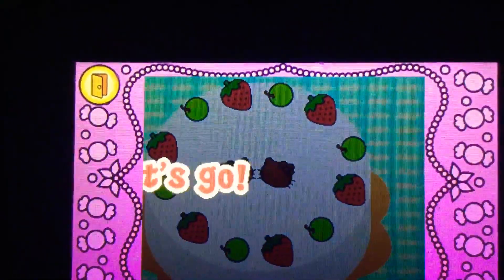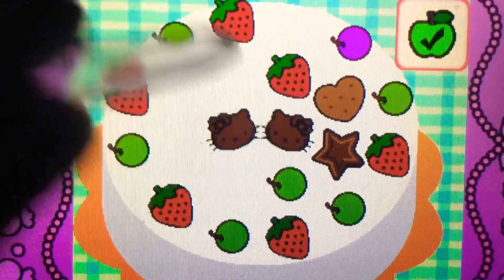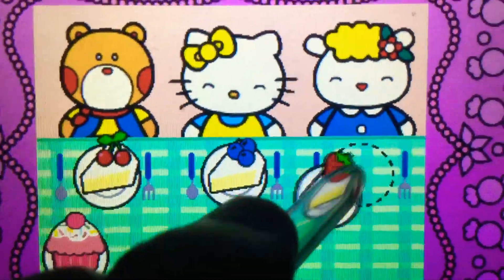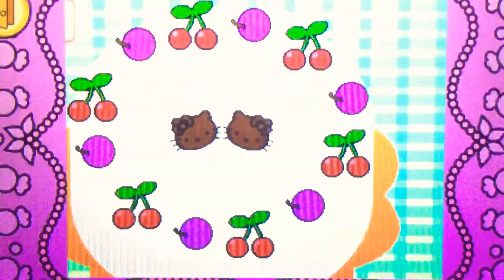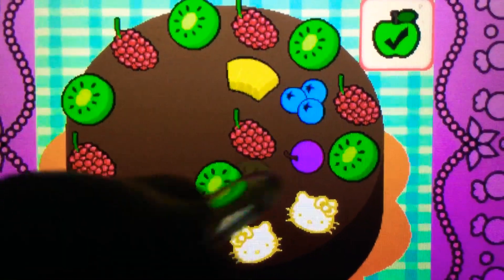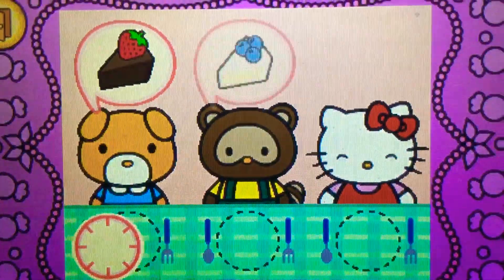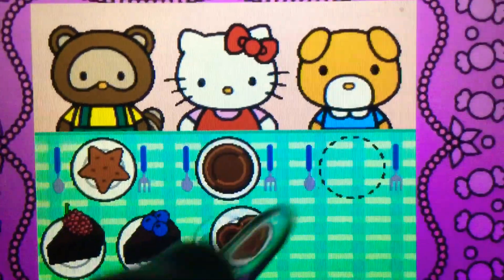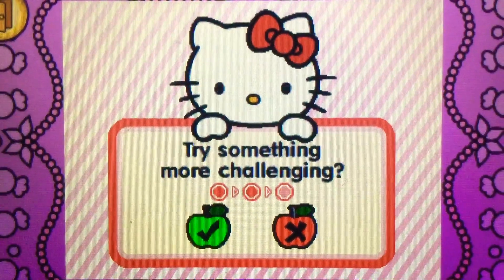Fun Friday! Vtech Innotab Hello Kitty Kitchen Challenge Hard Part 6B